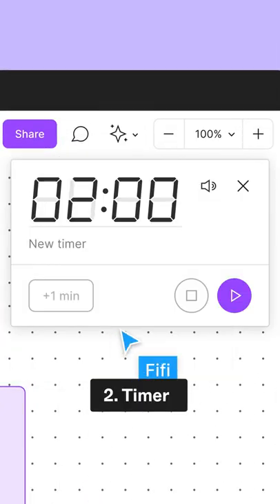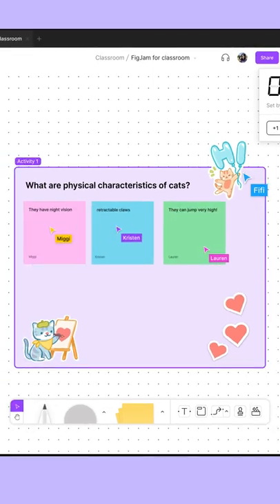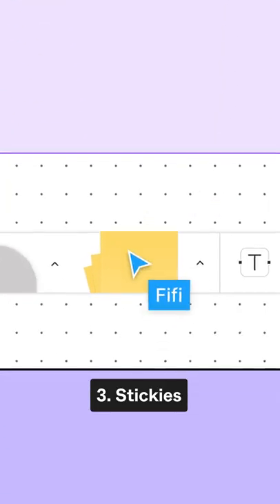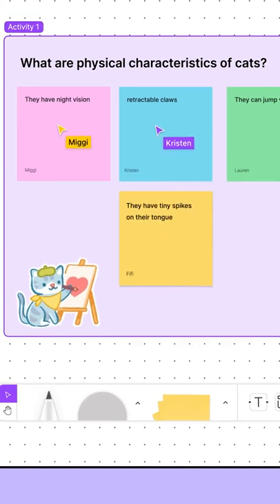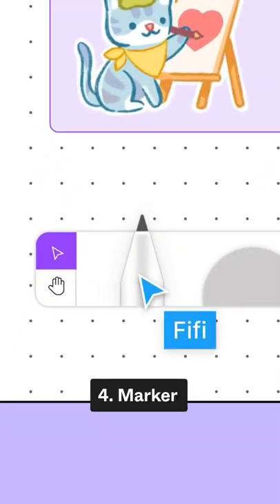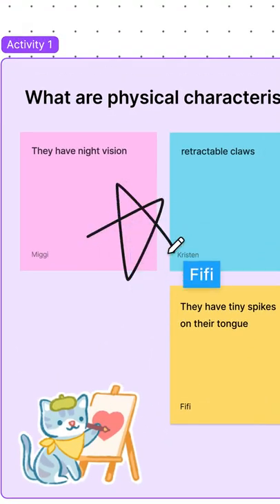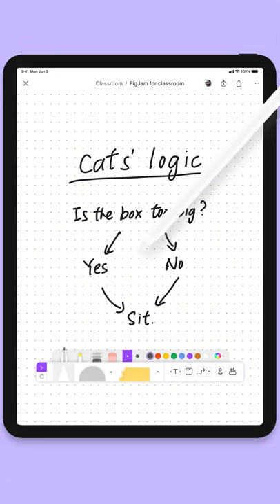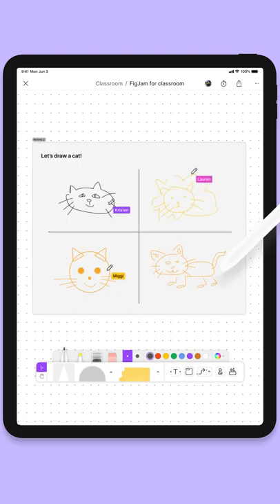Figma shorts: FigJam features for the classroom (Part 1)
Here are some great FigJam features for the classroom!
1. Sections: Organize your boards, help you group items, and guide your students through activities.
2. Timer: Keep your students on track by setting a timer for activities, presentations, or group work sessions.
3. Stickies: Use them for icebreaker activities, group discussions, and giving feedback.
4. Marker: Great tool for taking notes and creating visuals